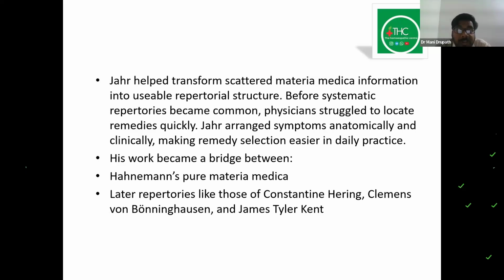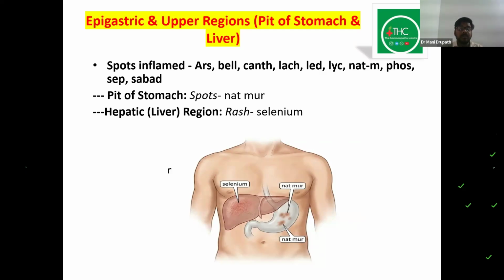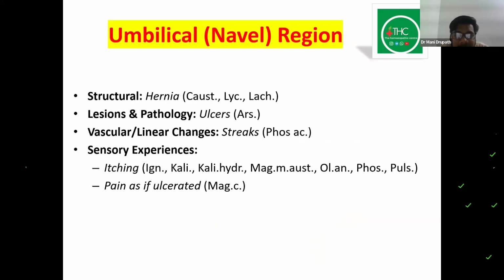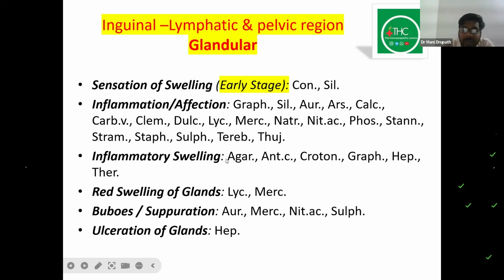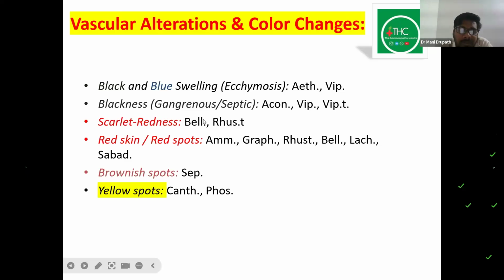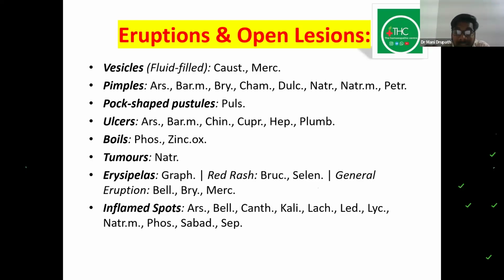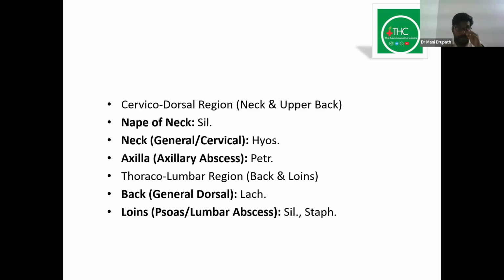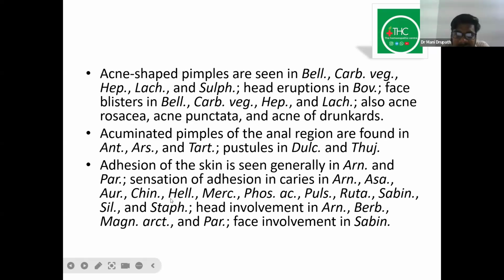Skin & Structure Decoding Section A Jhar's Repertory |Dr Manidrupath